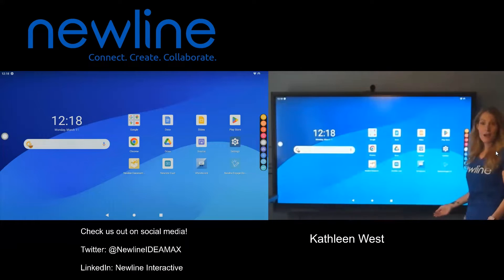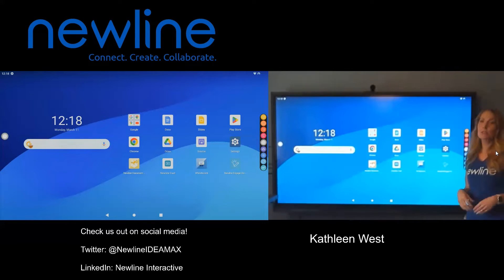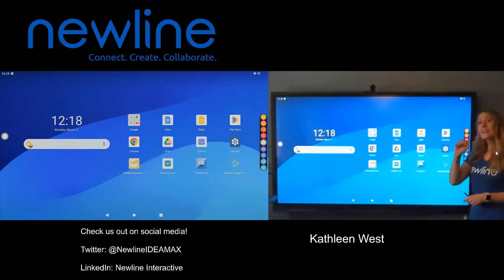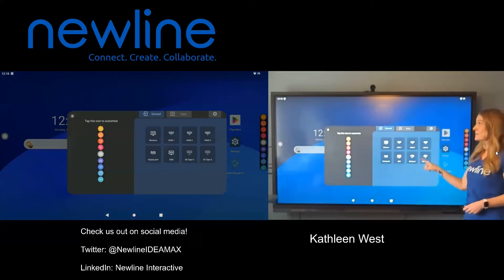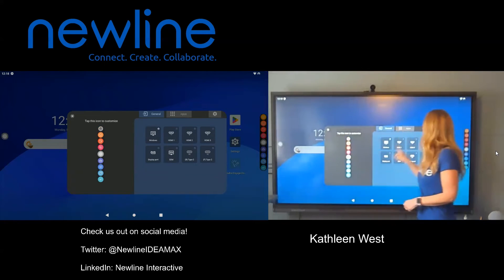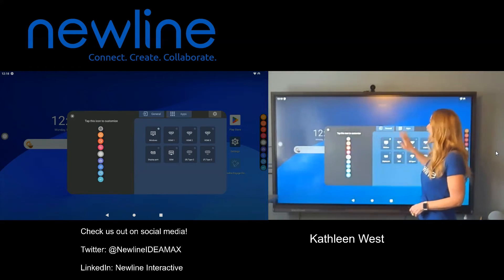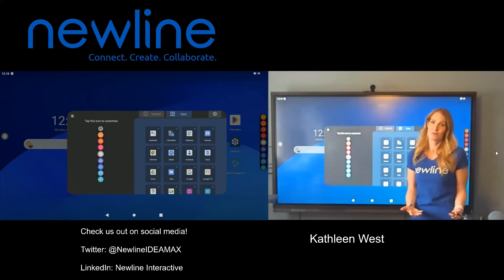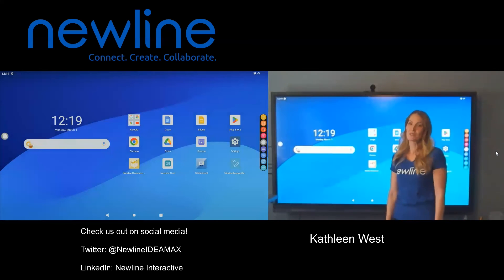Q Pro Series: Customizing your Side Toolbars